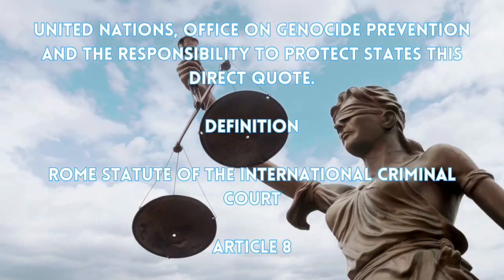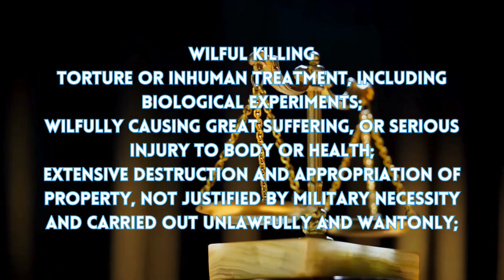The Truth Behind War Crimes Exposed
B. S. USA RADIO video presentation
United Nations
Office on Genocide Prevention and the Responsibility to Protect
direct quote of what defines a war crime in international court of law.
Link to the website in description.